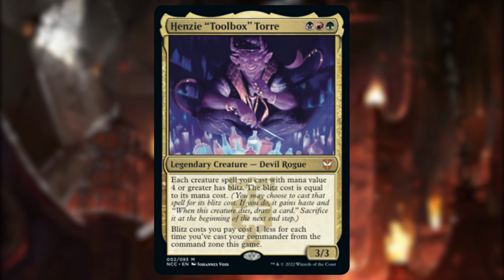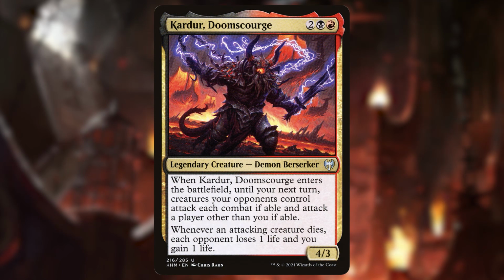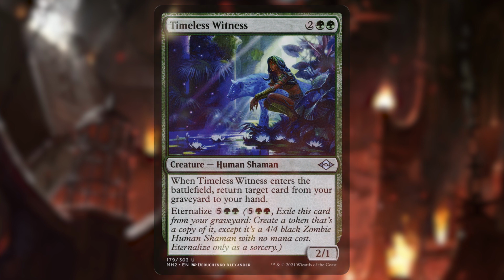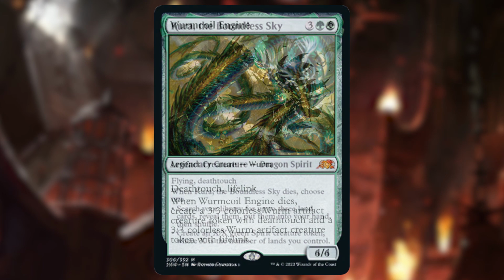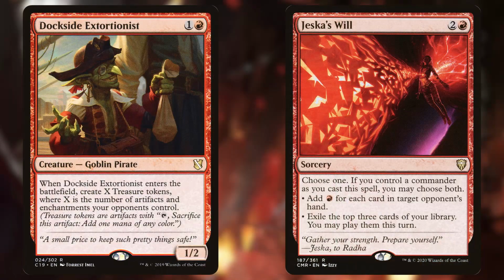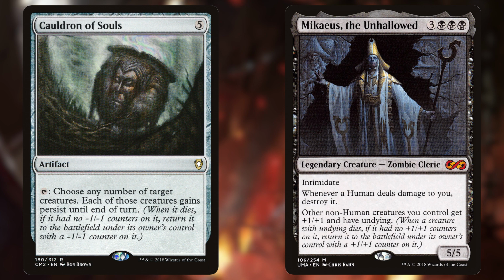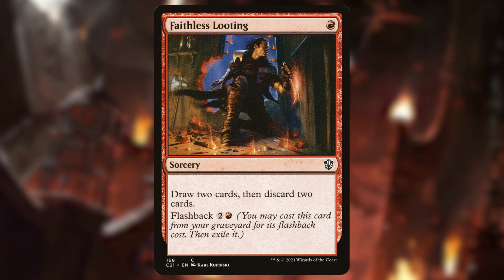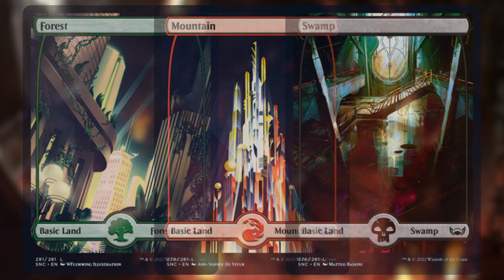Henzie Toolbox Torre Commander Deck Tech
I made a commander deck for Henzie "Toolbox Torre", in excitement for the upcoming Streets of New Capenna set!

Intro: 0:00
Cheat Commander Tax: 0:47
Powerful ETBs: 1:10
Attack Triggers: 3:42
Death Triggers: 4:49
Sneak Attack: 5:47
Ramp: 6:42
Card Draw: 7:34
Cheat Bltiz: 8:34
Sac Outlets: 9:19
Removal: 10:02
Misc: 10:53
Lands: 11:43

Today I am making an Henzie "Toolbox" Torre EDH Commander Deck, one of my favorite Magic the Gathering Streets of New Capenna MTG Spoiler. One of my favorite new Cards from the next upcoming set. I am going to break this Commander! with this amazing deck, It may be in the next Streets of New Capenna Game Knights. This is one of the best Commanders from the new set.